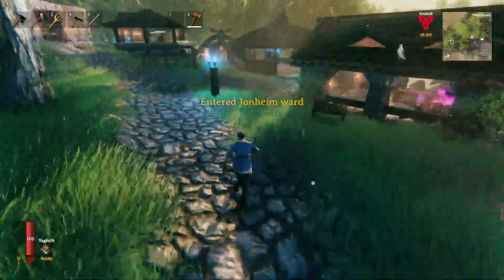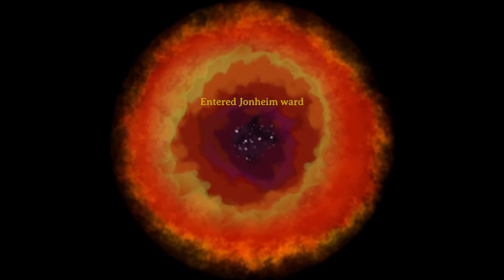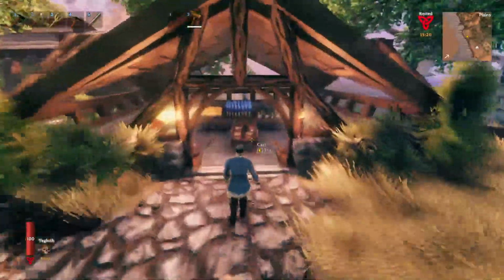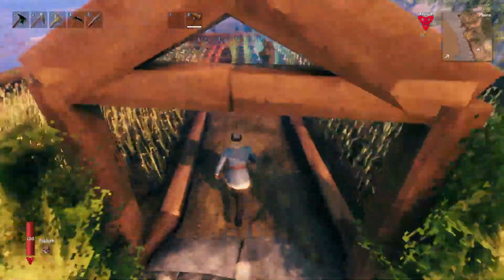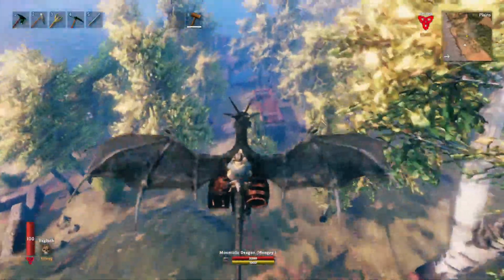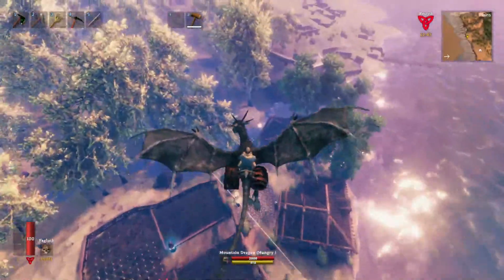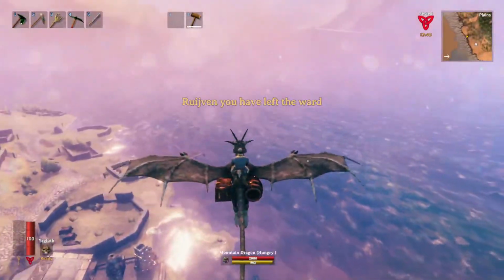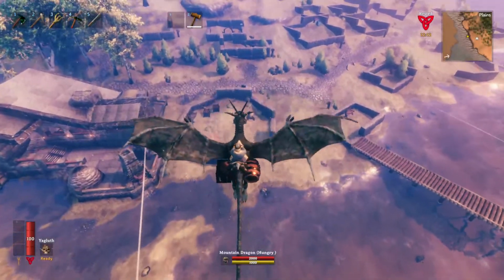Plains Village Part 6 - Finished Blacksmith, Ruijven Valheim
Hello all, I'm making a new village in the plains for my kids, and they are overlooking my shoulder as I build. "Dad, you should do a livestream so we can watch you on YouTube." Where are they now? Not watching YouTube...lol.

🕗 I will attempt to stream my build weeknights at 8 pm Central Standard Time (America).  Except for Wednesdays.  That's D&D night.

Chapters: (future)

⚒️Build Details⚒️

No Build Cost
Debugmode

Mods:
ServerDevCommands
Gizmo (rotate pieces)
Marketplace NPCs (broken until patch fix)
PlantAnything
Item Stand All Items

Let me know if you are a mod creator and would like a review of your mod!